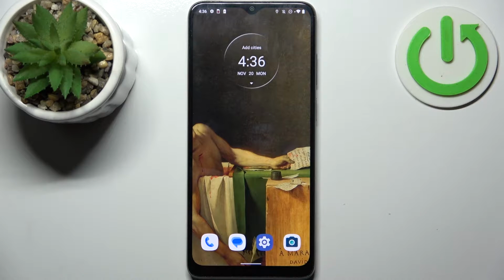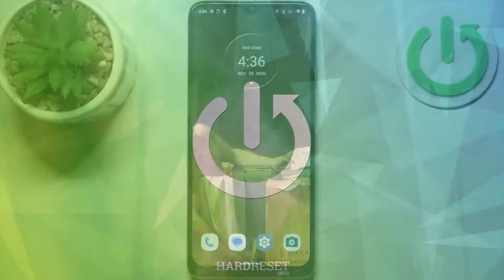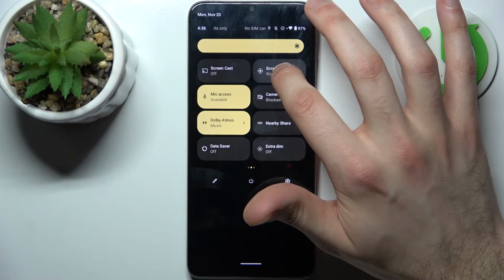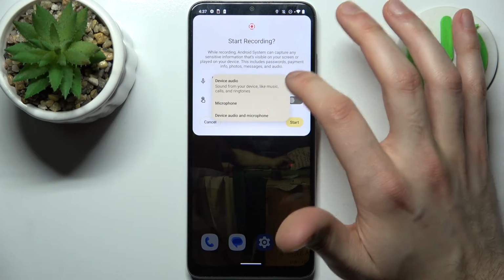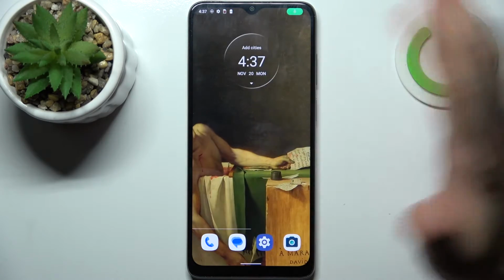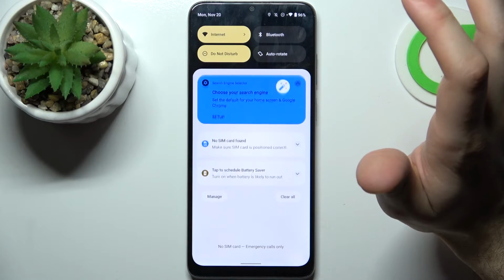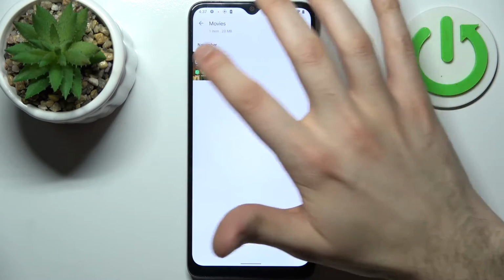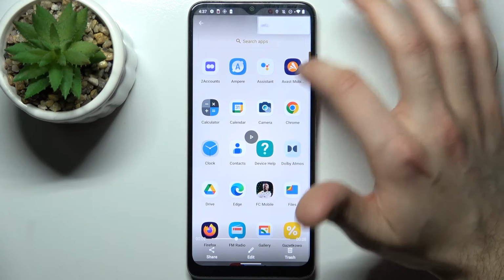How to Record Screen on MOTOROLA Moto E22i - Accessing & Configuring a Screen Recorder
Capture your device's screen seamlessly with our tutorial on recording the screen of your MOTOROLA Moto E22i. Learn the step-by-step process to create engaging and informative screen recordings. Watch now and unlock the power of screen recording on the MOTOROLA Moto E22i.

How to find the built in screen recorder on MOTOROLA Moto E22i? How to use the screen recorder on MOTOROLA Moto E22i? How to set up the screen recorder on MOTOROLA Moto E22i?